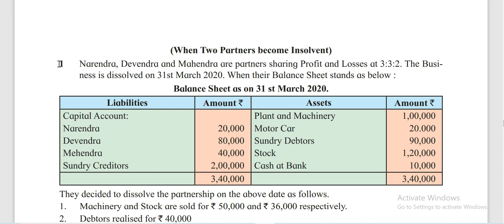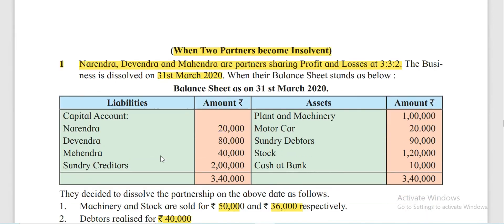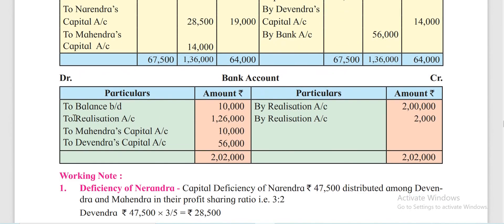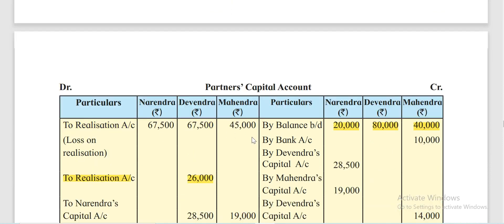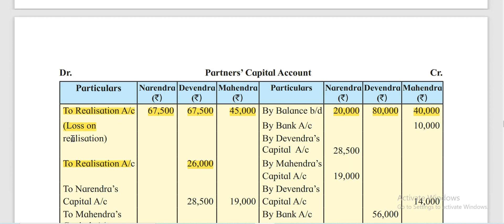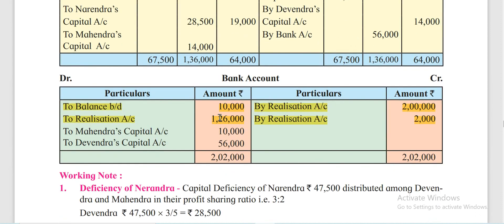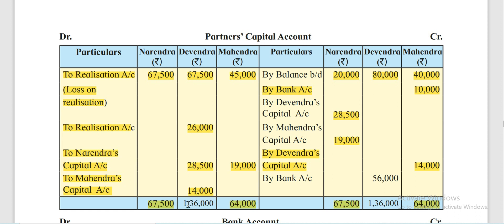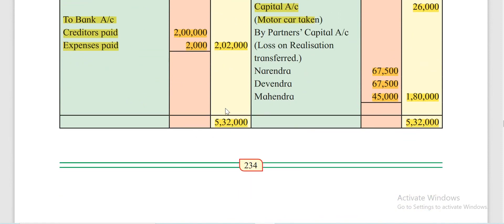9 December 2020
Dissolution of partnership firm problem of two partner became insolvent XII BK NEW SYLLABUS